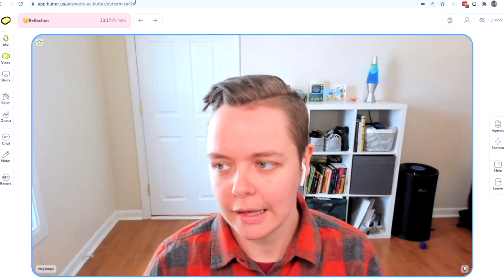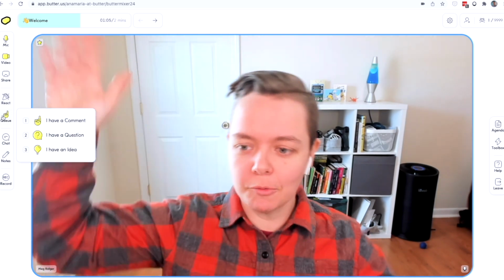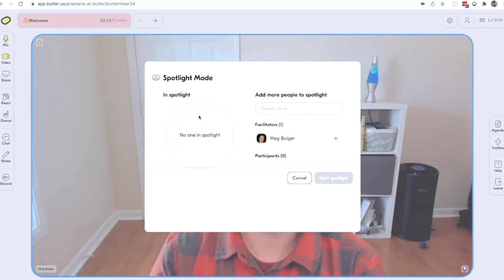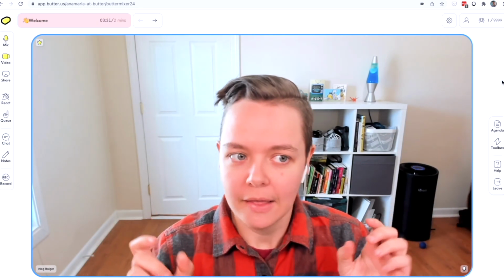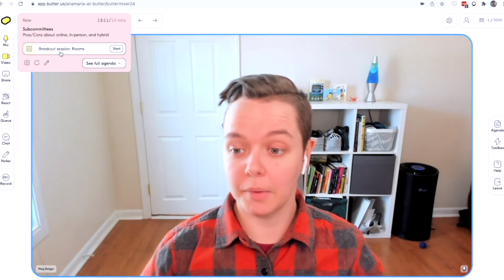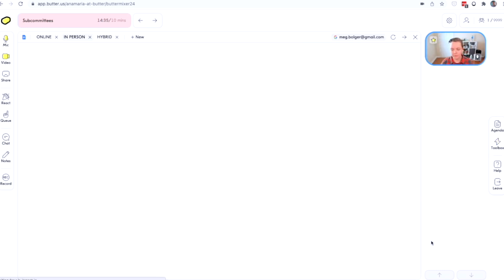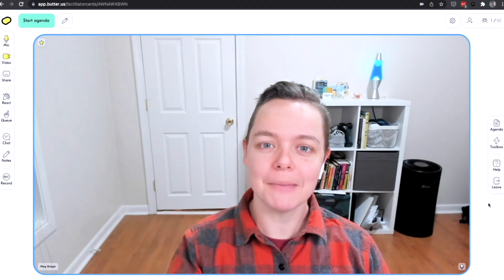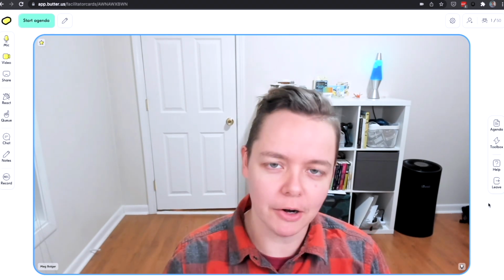Butter Review – Alternative Zoom Platform!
Today we're talking Butter!

This platform has tons of great features designed with facilitation in mind. We go over their agenda settings, how they do breakout rooms better than Zoom, and all the helpful tech they integrated directly into the platform.

Want to see how we build an agenda in Butter?

00:00 - Welcome to Butter!
01:36 - Butter tour (facilitator perspective)
04:30 - MIRO boards on Butter
05:56 - Awesome breakout room features on Butter
09:06 - Observing the breakout rooms
10:04 - Messaging breakout rooms
10:26 - Outro